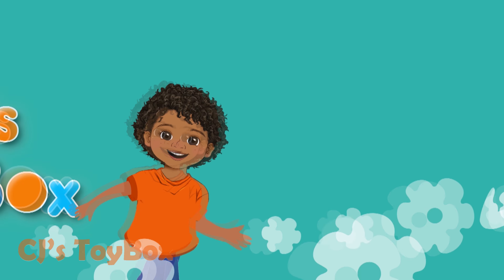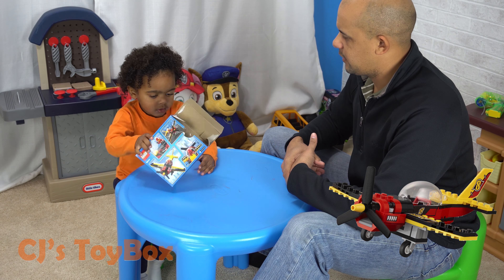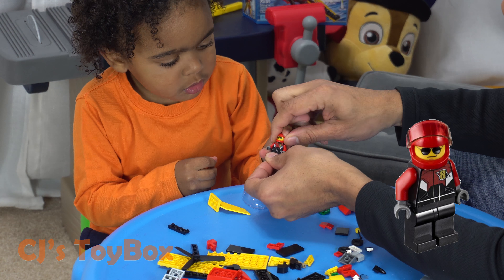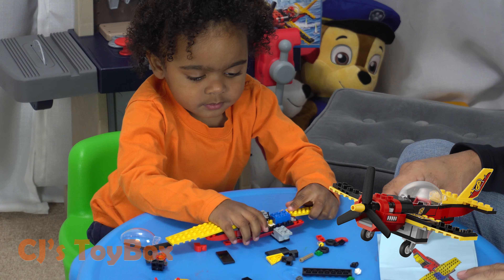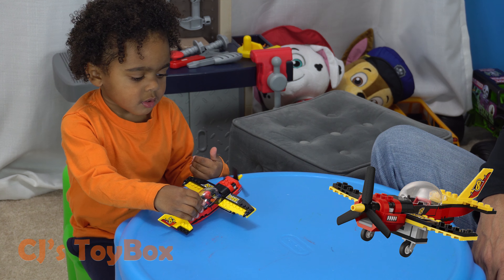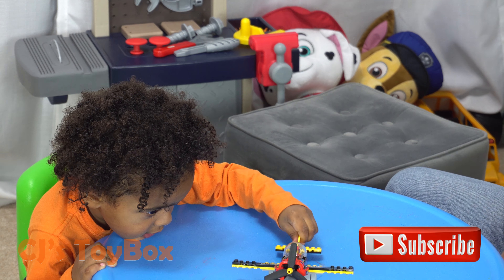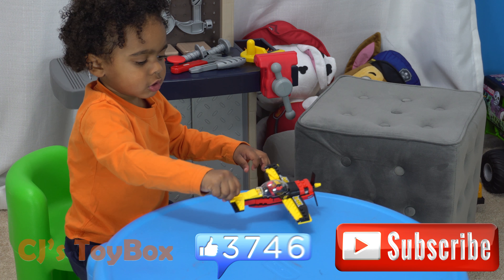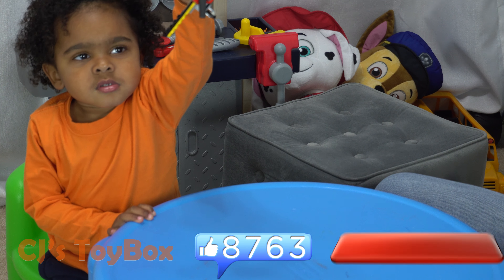🔥💥 Lego Race Plane! 💥🔥 Action! 💥🔥 Learn Colors and Counting 📚 - 4K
📚 Today's Learning Objectives: Colors, Counting, Airplane Parts 📚

CJ and Dad build Lego City Race Plane 60019.  Tons of fast flying, stunts and action!  Leah even gets in the action with her pilot dog costume!

CJ's ToyBox posts new learning adventures Tuesday, Thursday, Saturday and Sundays.  Get an inside look at CJ’s ToyBox… filled with awesome toy reviews, kids’ songs, games, playground fun, egg surprises, wacky challenges, and the ordinary ups & downs of toddler life! Always SAFE 🚸, Family Friendly 👨‍👩‍👦 and Fun 😝!